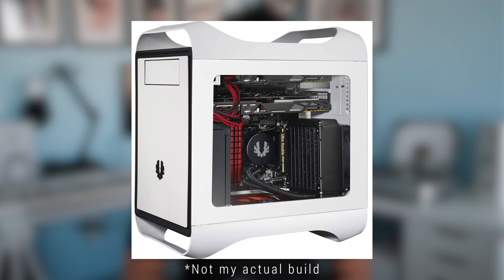Using a Hackintosh as a Photographer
So I've gotten a bunch of questions about my Hackintosh and how it's working for me as a professional photographer. So let's talk about it! In this video, I go over all of my thoughts, where I found my parts, and where to find the information to make your own Hackintosh. And don't forget if there are any questions you have about it that I didn't answer just shoot me a message. 😊

Timestamps:
Why I Chose a Hackintosh: @0:45
Pros & Cons of a Hackintosh: @2:13
My Experience with a Hackintosh: @3:37
Parts & Installing Mac OS on a Hackintosh: @6:56

My Recording Gear:
Fujifilm XT2